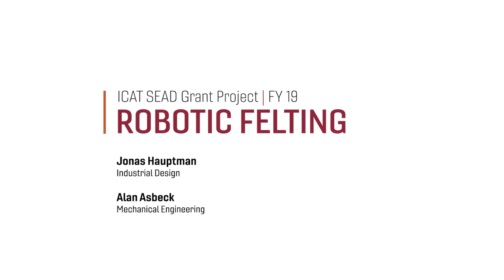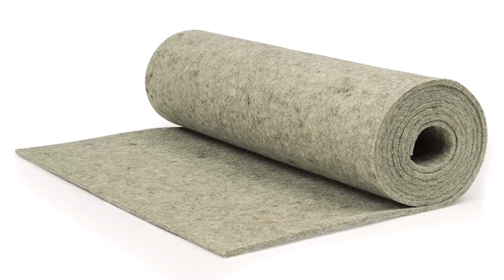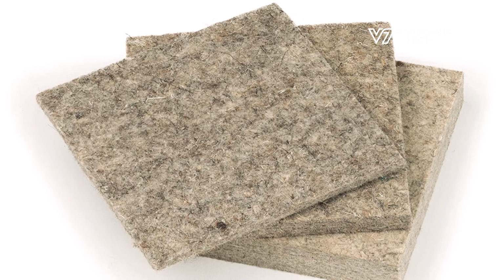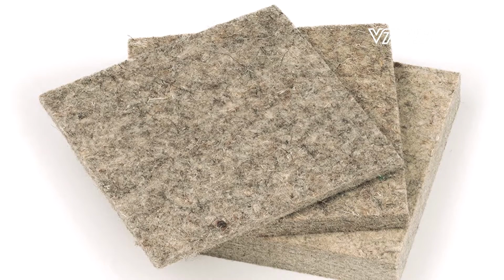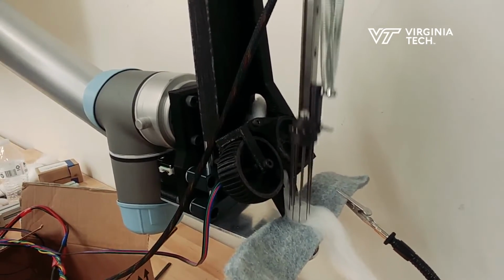Robotic Felting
This project aims to conduct initial research into the development of a new additive manufacturing process able to create structures with integrated rigid regions and a textile (felt). The process will use low-grade recycled materials, thereby making the process eco-friendly. The resulting structures will enable artists, designers, architects, and engineers to create new structures that would be very challenging to create otherwise. The manufacturing process will also enable the easy creation of couture, custom made-to-order products, where process output variability is typically a requirement. This research will investigate additional opportunities to add value with variability in manufacturing, specifically focusing on better understanding the structure of felts and the process of felting as an entrypoint into answering two questions:

1. How can we add the capacity for variability to process input and create manufacturing processes that can consume a wide variety of low grade, blended or waste materials?
2. How can we increase the scale and robustness of additive manufacturing and reduce the energy requirements and tightly toleranced material input requirements?